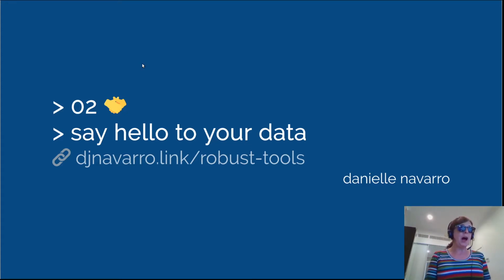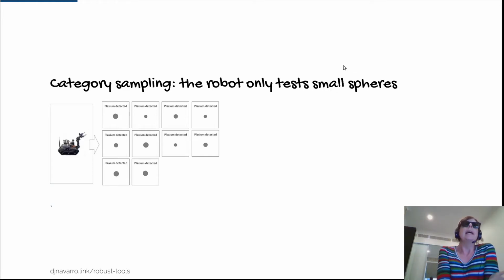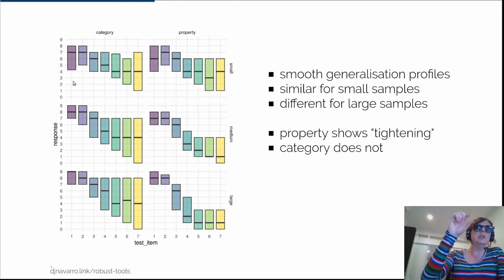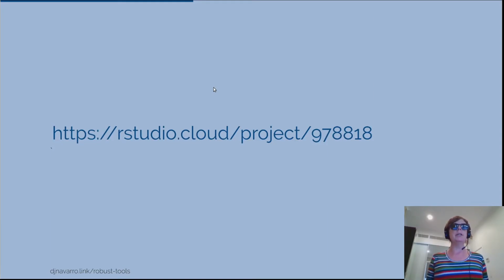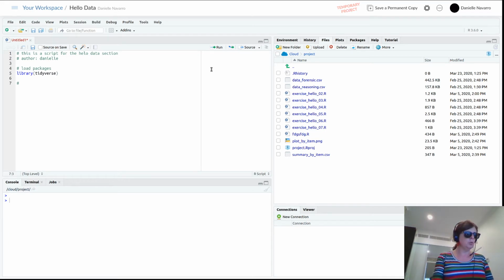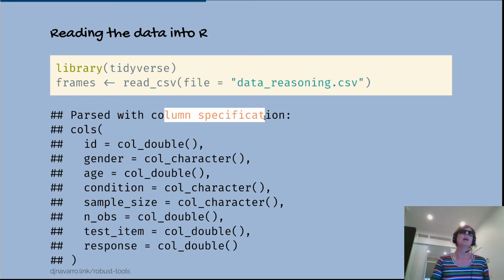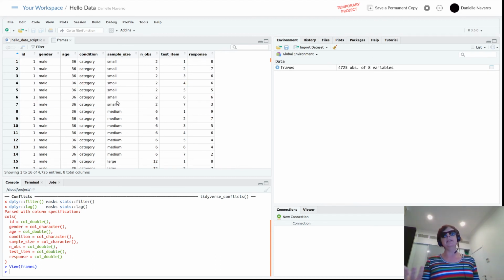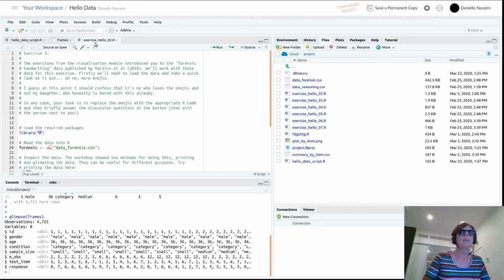say hello to data (part 1)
In which I introduce the "reasoning" data set that I'll (probably) use in later videos, discuss loading data with read_csv(), and viewing data with print() and glimpse()